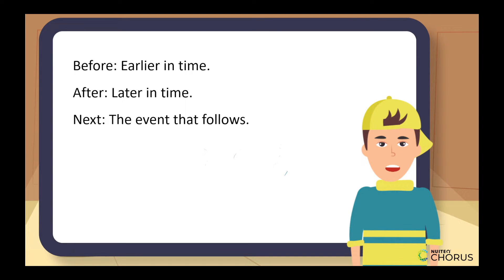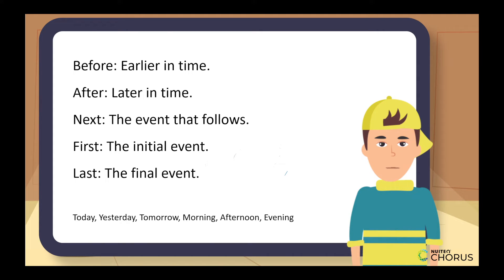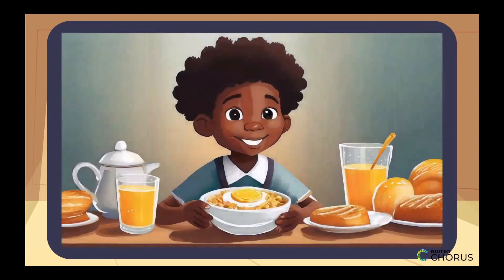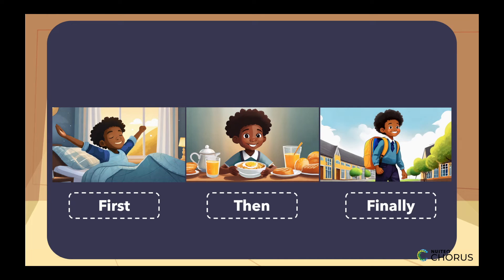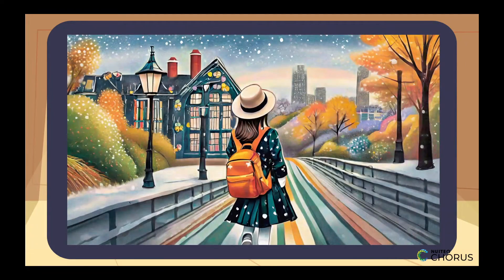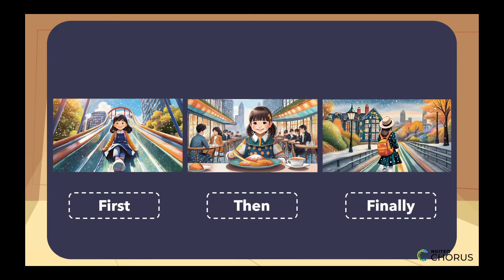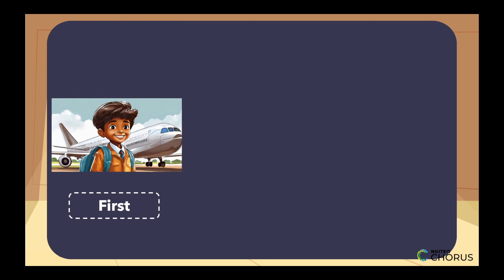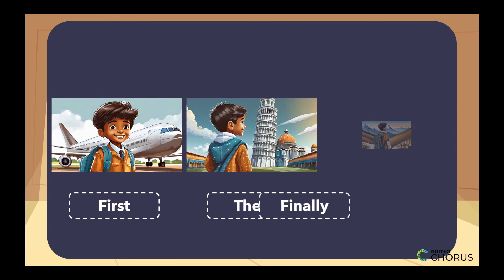Mastering Chronological Order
Using the right words to describe the chronological order of events is very important so that no misunderstandings occur. In this instructional video, Owen guides students through some common sequence words and gives them  examples from the real world to help them understand.

This video is part of a broader lesson plan that is aligned with UK National Curriculum standard UK.MATHS.KS1.1.M.2.f: "Measure and begin to record the following: sequence events in chronological order using language [for example, before and after, next, first, today, yesterday, tomorrow, morning, afternoon and evening] "

Please visit Chorus.nuiteq.com for the complete lesson plan and other supplemental resources.